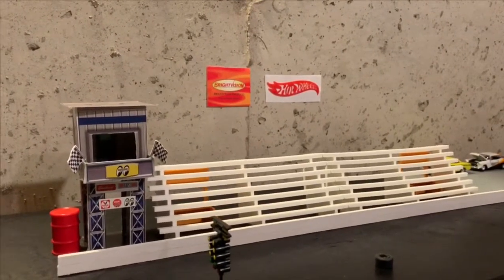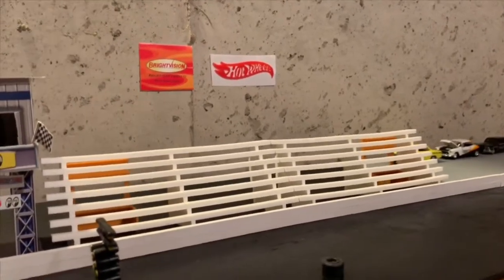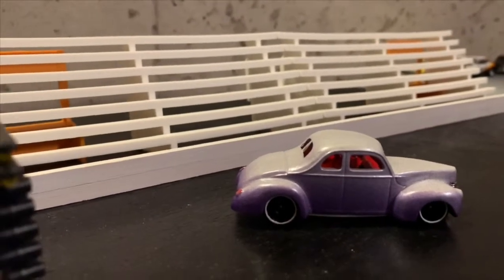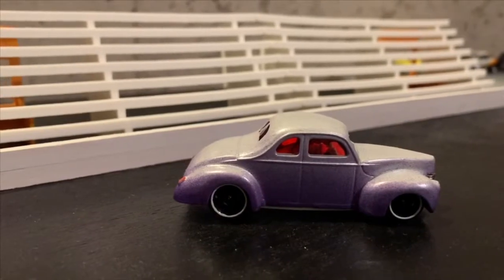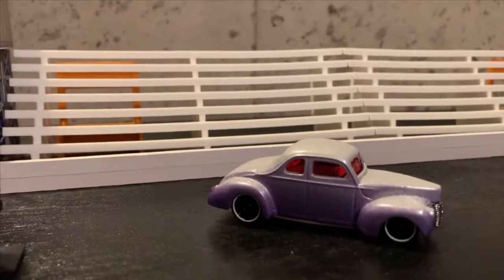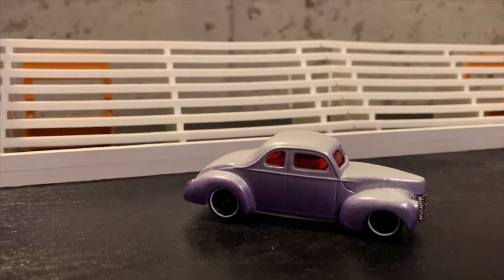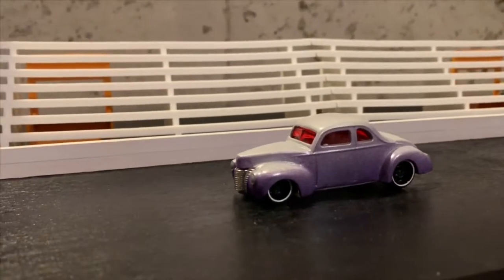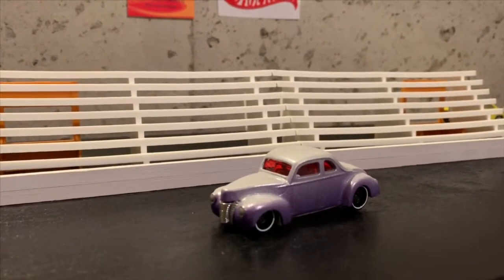Custom Hot Wheels 40 Ford “Graffitti Style”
This is a early 60’s style show car that has some flavor pulled off of a similar car that was briefly in from probably my all time favorite movie American Graffitti, I hope you thought this car was bitchin and don’t forget to comment and subscribe thanks for watching